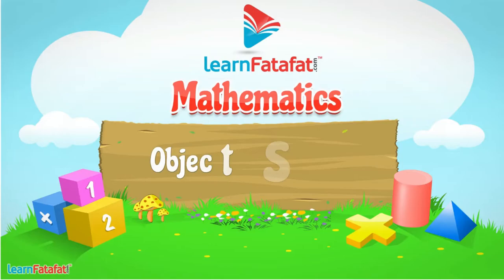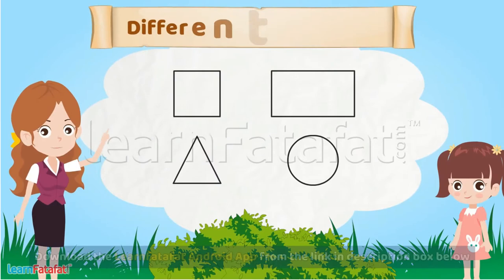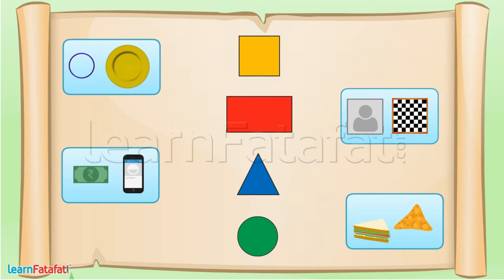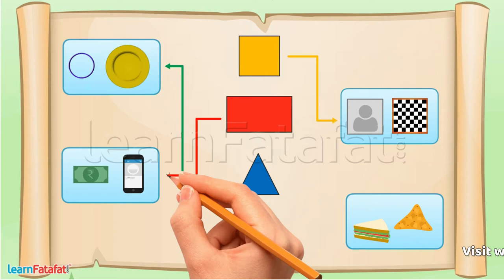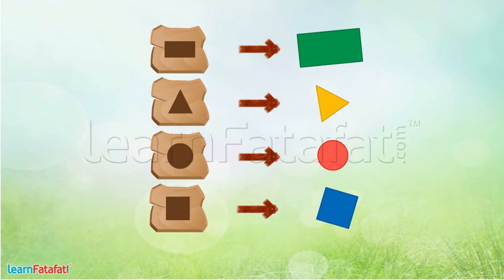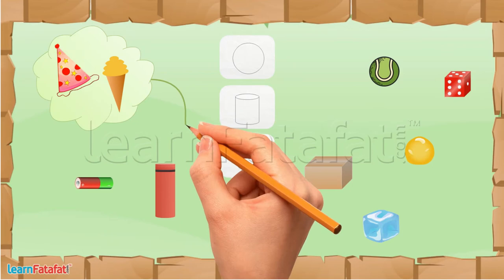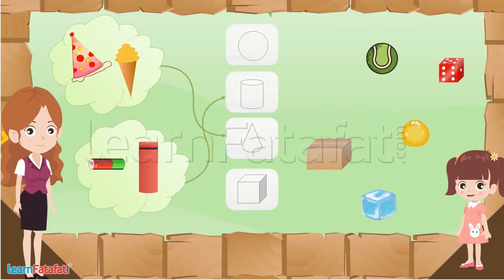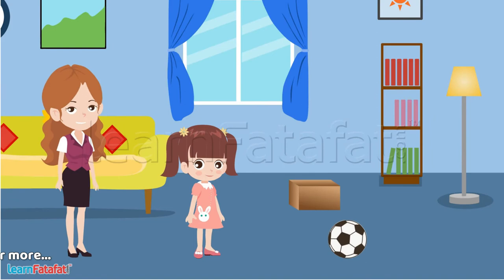Class 1 Shapes and Spaces - The Objects Around Us | LearnFatafat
Class 1 Mathematics Chapter 1 Shapes and Spaces

📼 Watch Chapter 1 Shapes and Spaces Ad free HD video

Copyright@learnfatafat